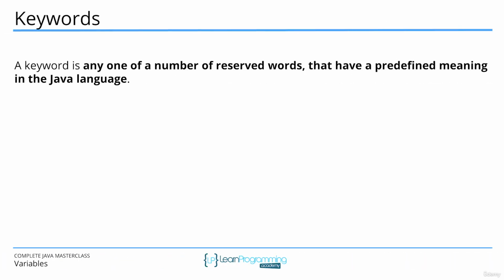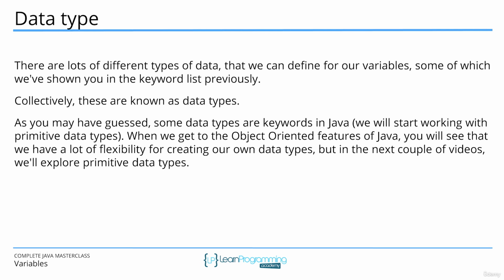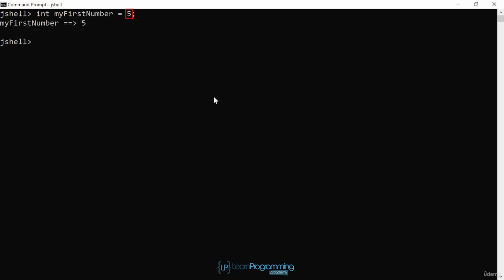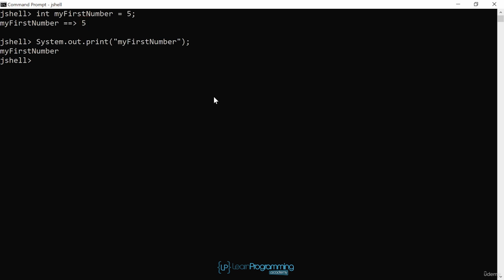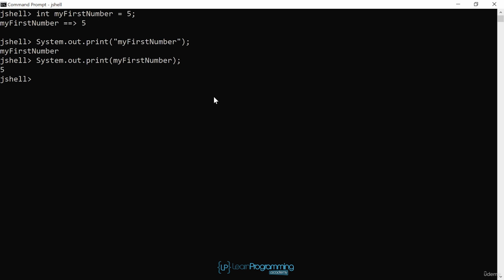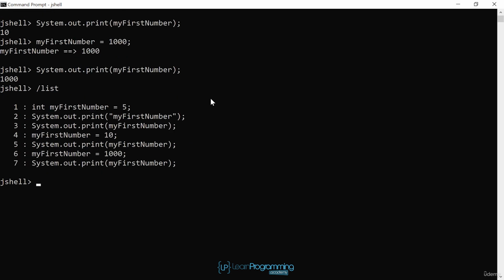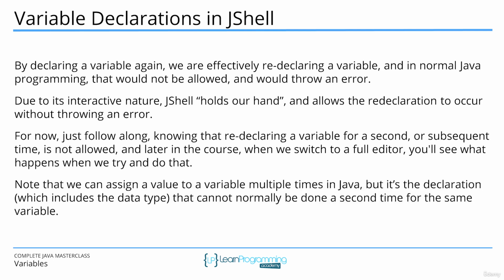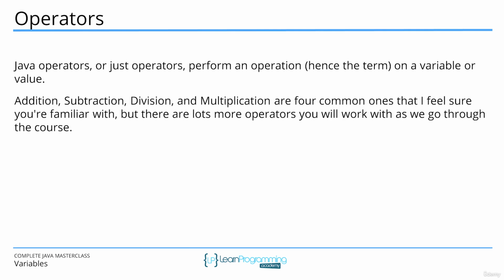Complete Java course day 2